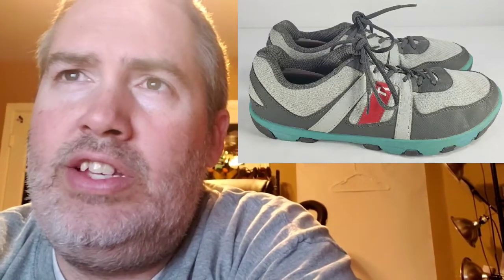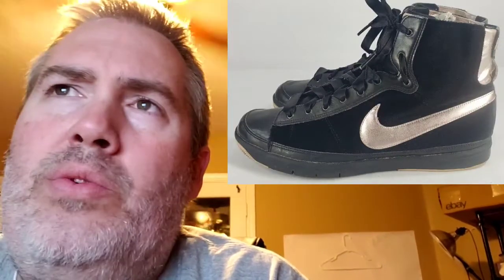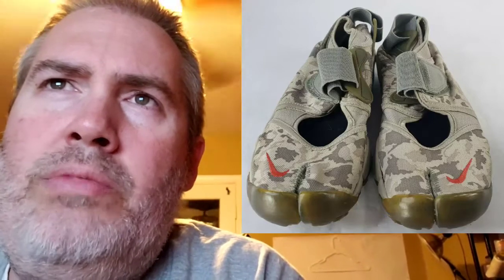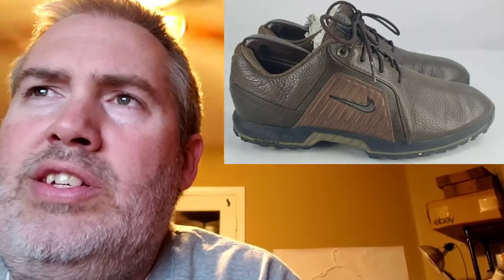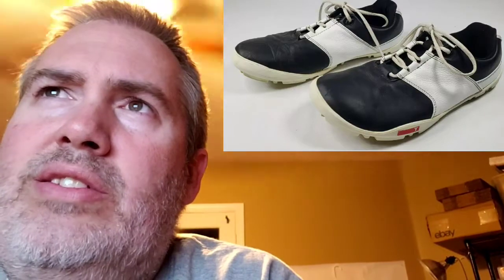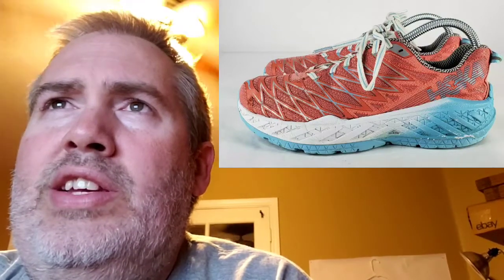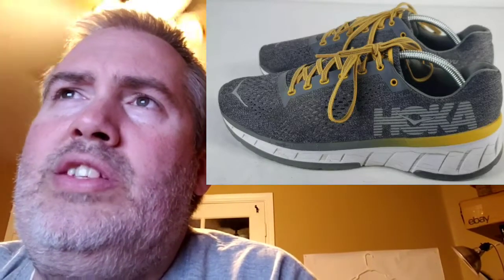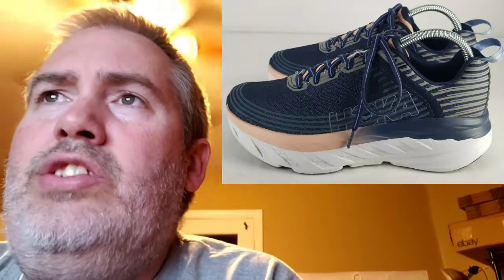What Shoes Sold for the Most, Can You Guess, What Shoes Sold in July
I go over the shoes that I have sold in the month of July and break down my profit just on shoes in July.  Some to look out for.